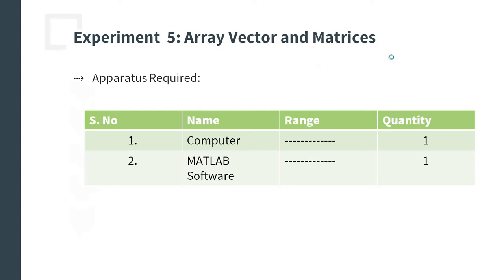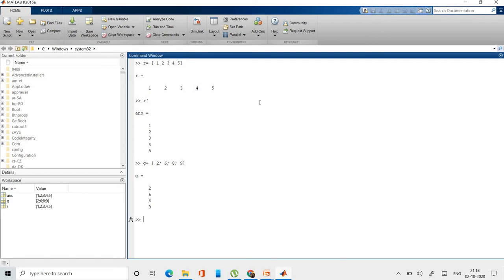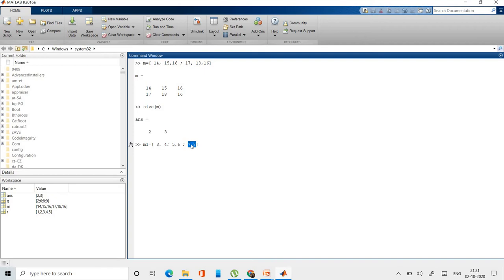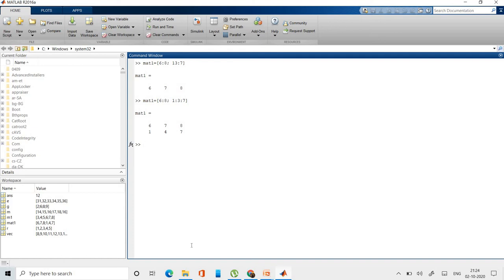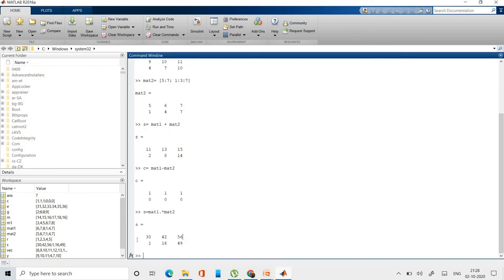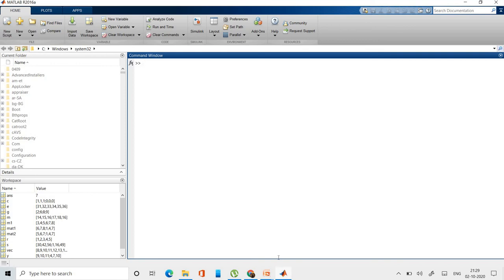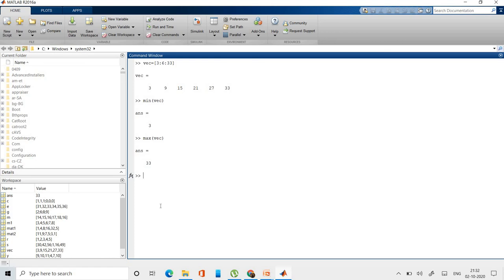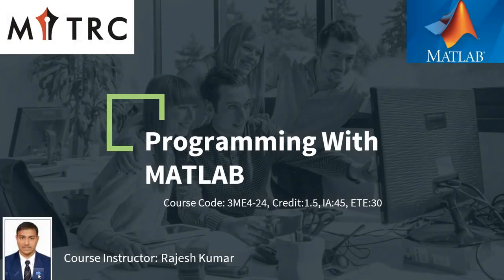3ME4 24, Experiment 5, Matrices and Vectors, Rajesh Kumar